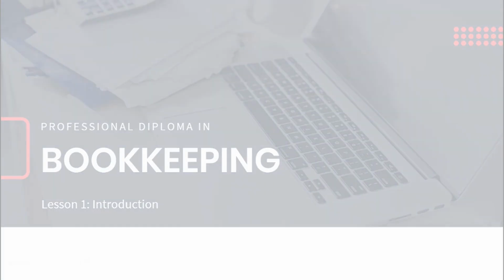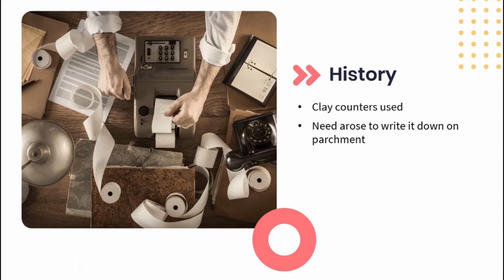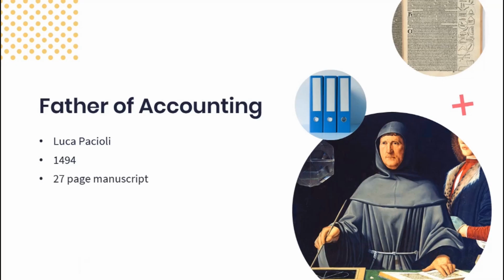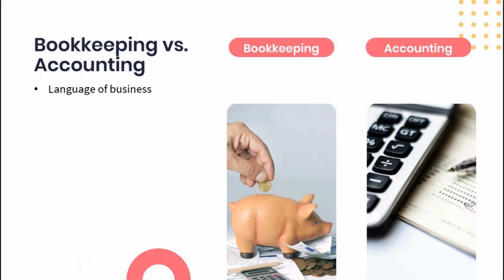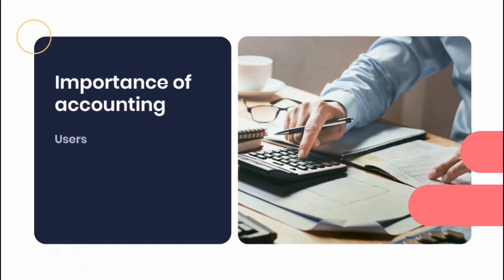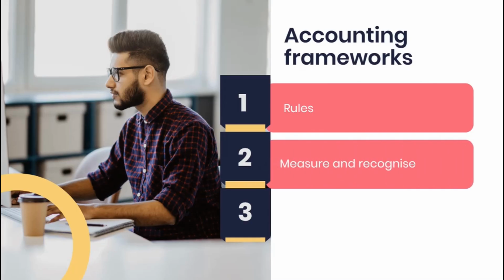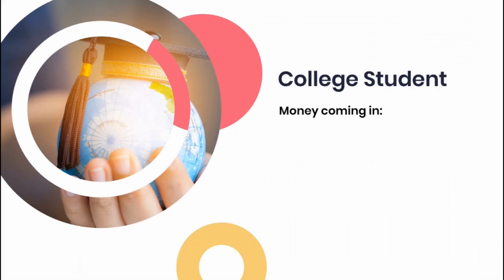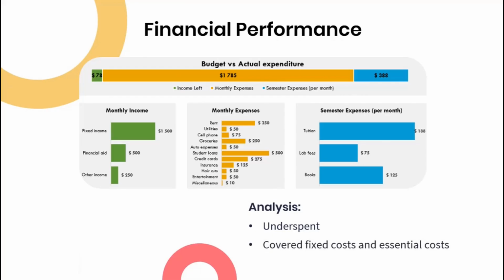Bookkeeping & Accounting: Lesson 1 - Introduction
Bookkeeping has shaped economies for thousands of years, evolving from clay tokens in ancient Mesopotamia to modern accounting frameworks used worldwide. In this first lesson, we explore the fascinating history of accounting, the origins of the double-entry system, the difference between bookkeeping and accounting, and why financial frameworks like IFRS and GAAP are so important. You’ll also see how bookkeeping principles apply to everyday life—even in something as simple as managing student expenses.
This lesson is your first step into understanding how financial records are kept, managed, and interpreted. Future lessons will guide you through the accounting cycle, typical transactions, and practical techniques to manage your personal and business finances more effectively.